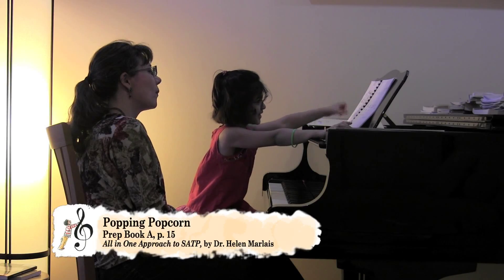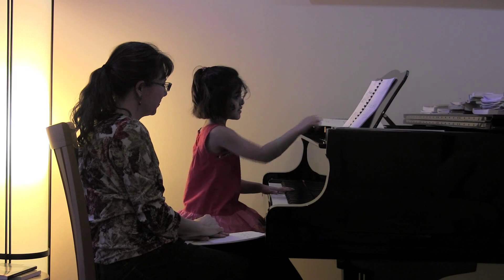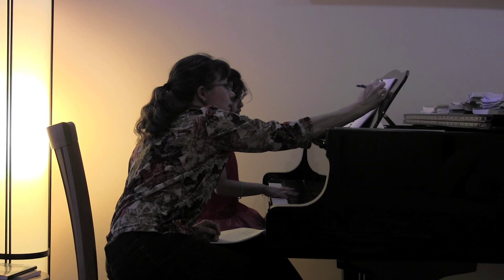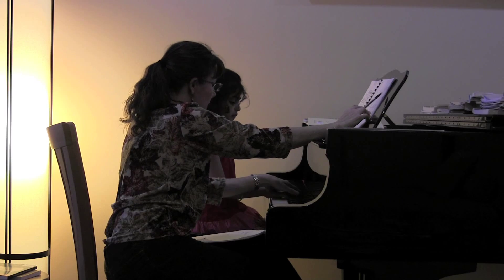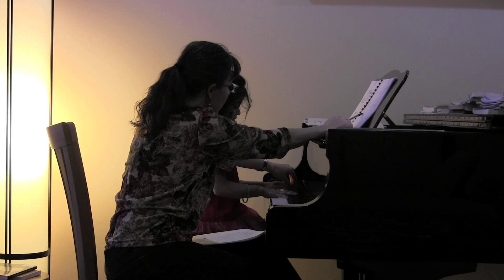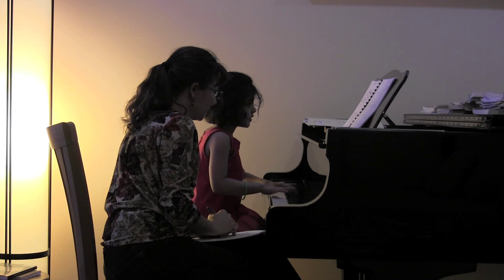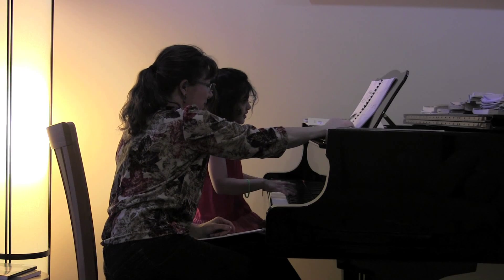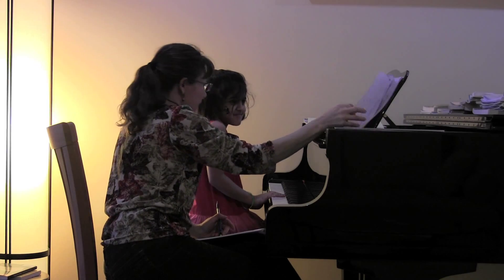p. 15 "Popping Popcorn"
"Popping Popcorn"
Prep Book A, p. 15